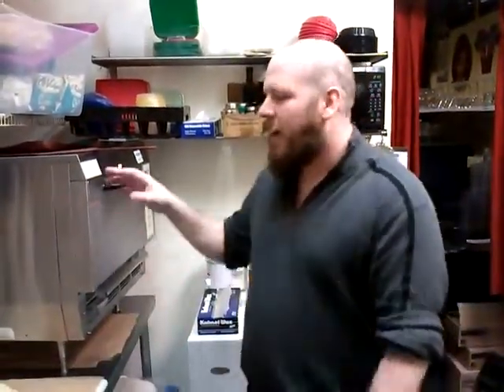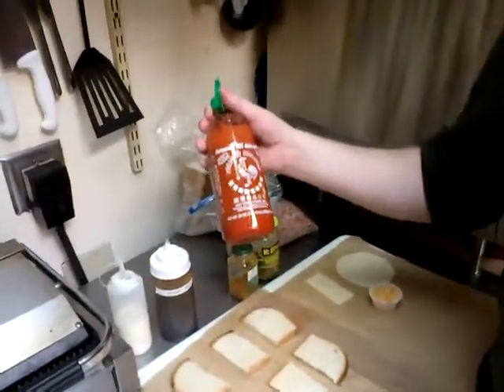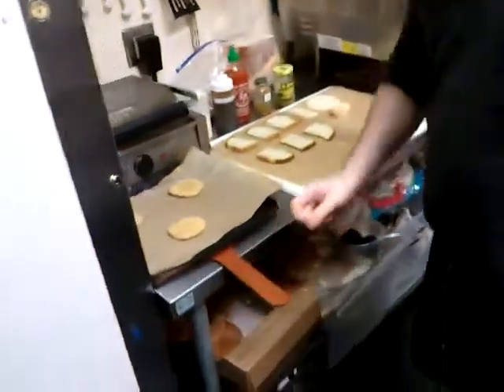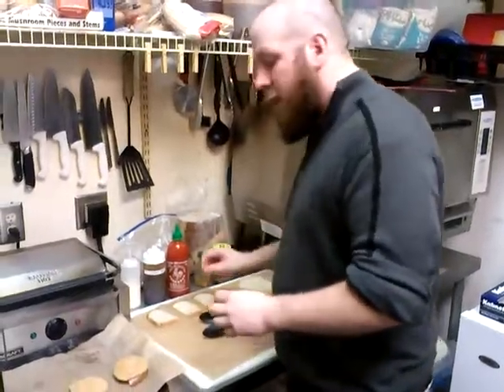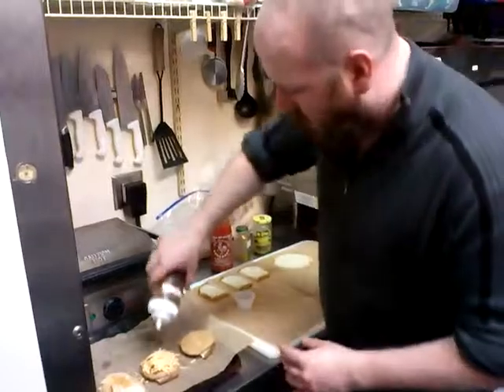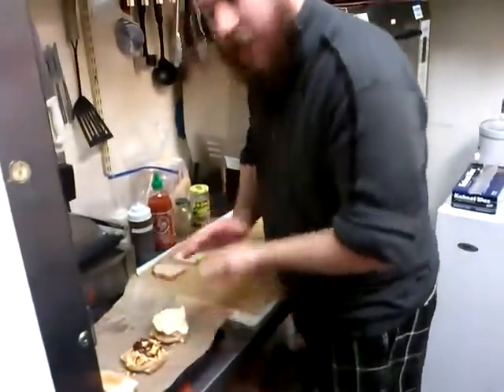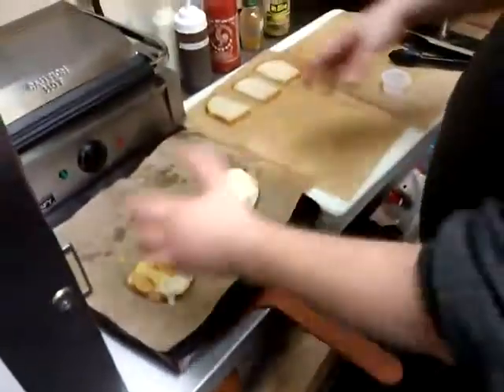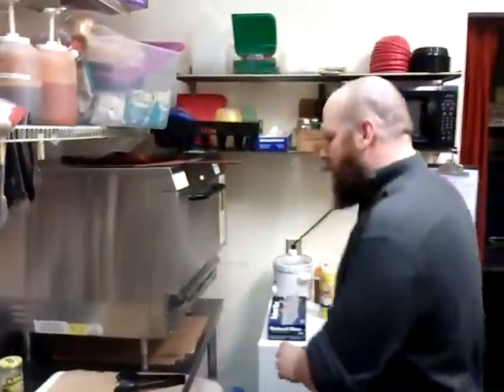Cooking with Lu Bu: Caitlyn's Yordle Traps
These are some delicious treats you can make for a group for the S2 Finals on the 13th! OHMY(IKE)GOODNESS!

Jalapeno!
Ranch!
Curry!